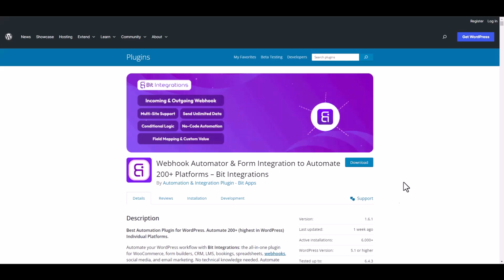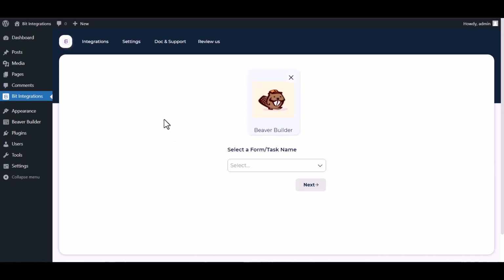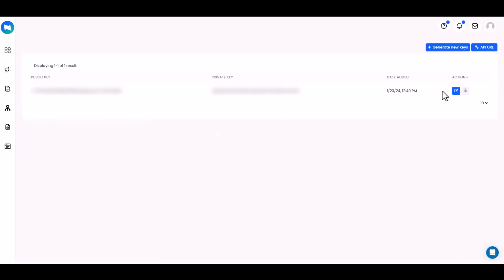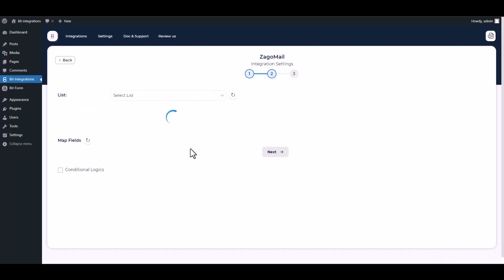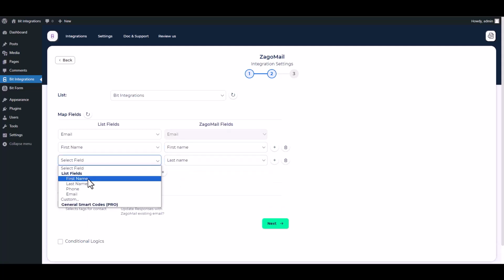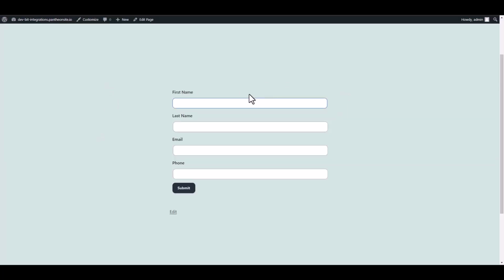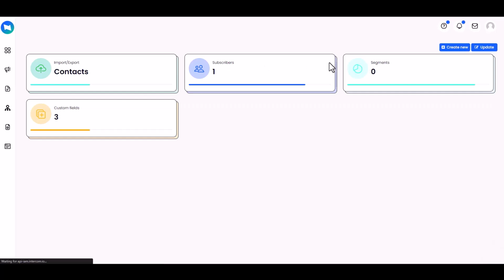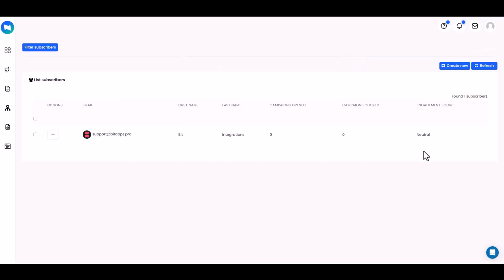Integrating Beaver Builder Form with Zagomail | Step-by-Step Tutorial | Bit Integrations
🔗 Ready to elevate your email marketing strategy? Join us on our YouTube channel for an in-depth tutorial where we demonstrate the seamless integration of Beaver Builder Form with Zagomail, a powerful email marketing tool. Learn how to effortlessly connect these two tools using the Bit Integrations WordPress plugin.

Follow along as we guide you through the step-by-step process of integrating Beaver Builder Form with Zagomail, enabling you to streamline your email campaigns, manage subscribers efficiently, and boost engagement. Say goodbye to manual data entry and welcome automated workflows for enhanced productivity.

Key Highlights:
✅ In-depth walkthrough for integrating Beaver Builder Form with Zagomail using Bit Integrations for WordPress.

Whether you're a marketer, business owner, or WordPress enthusiast, this integration empowers you to seamlessly merge Beaver Builder Form with Zagomail. Watch now to revolutionize your email marketing efforts!